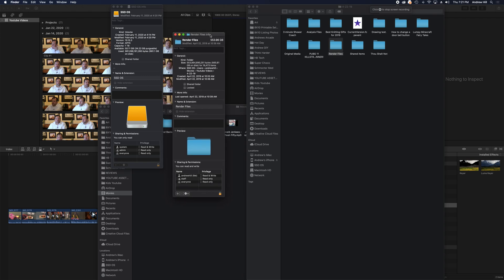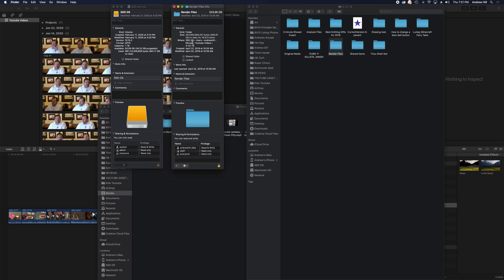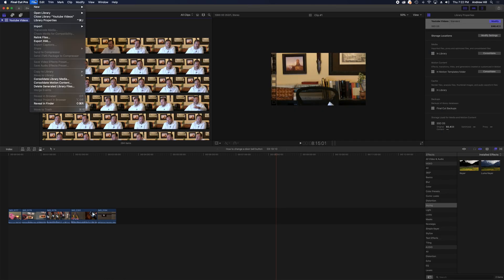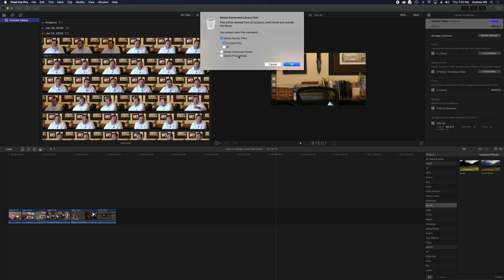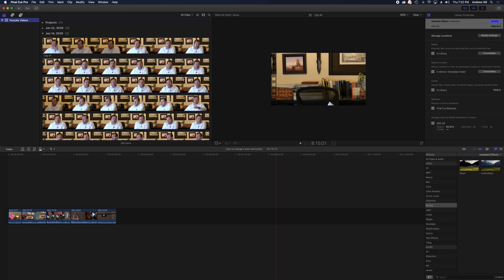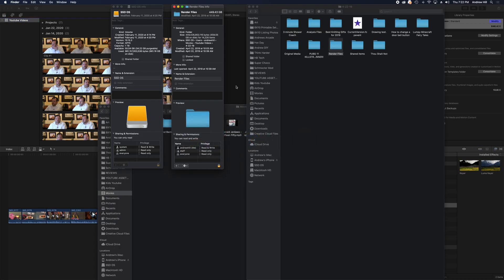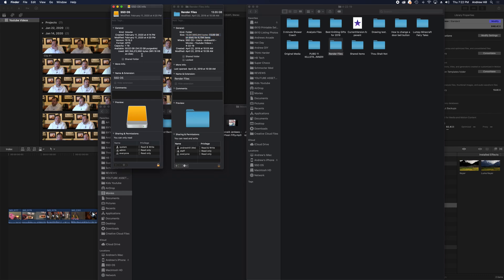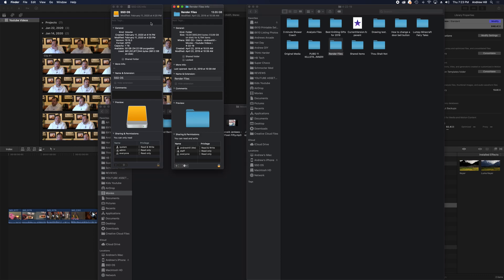How to delete Final Cut Pro X Render Files Safely!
Instead of just going into the folder and randomly clicking and deleting potentially important and current render files, use this method and free up a ton of hard drive space.